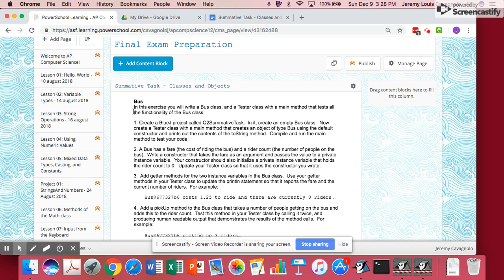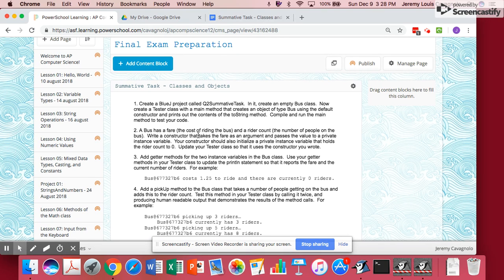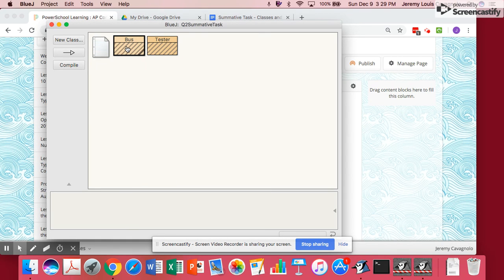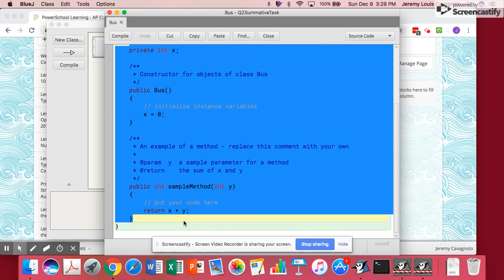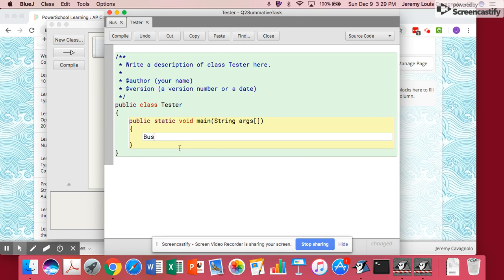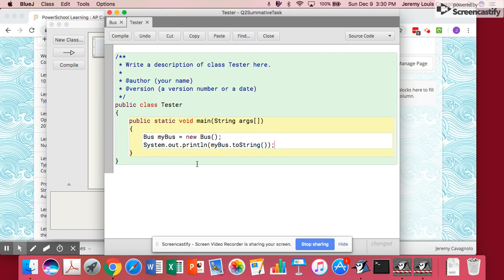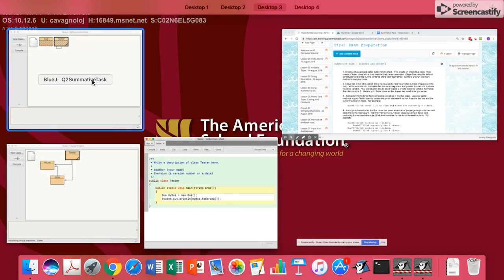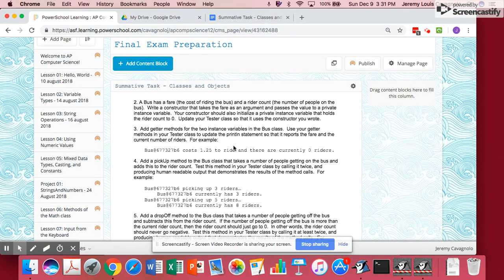Bus Class Part 1